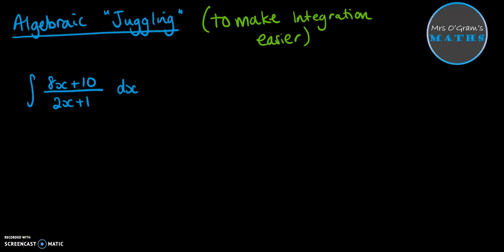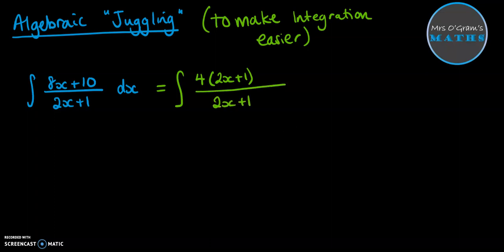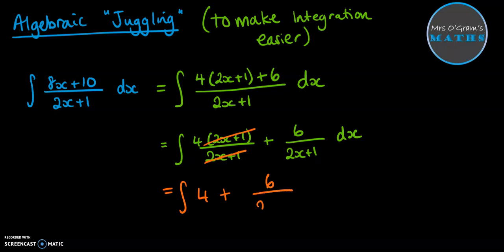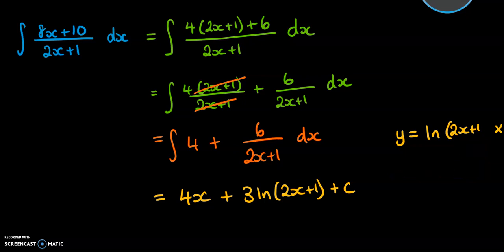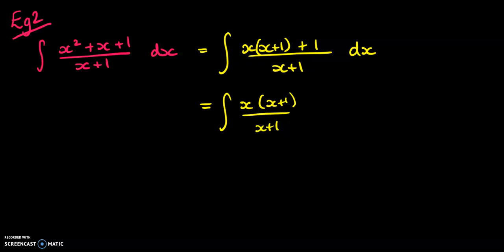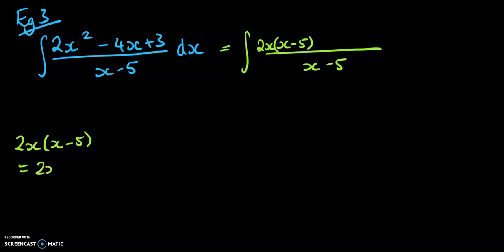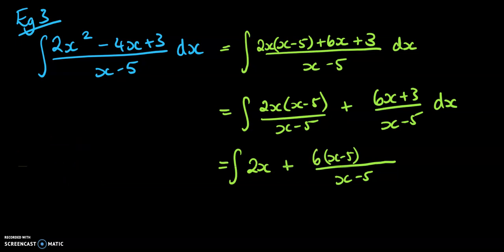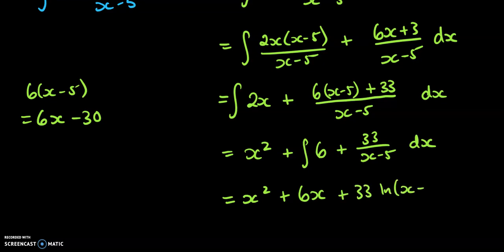Algebraic Juggling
A way to manipulate algebraic fractions into easier pieces that can be integrated more simply